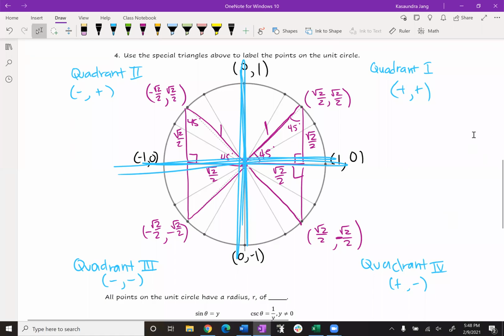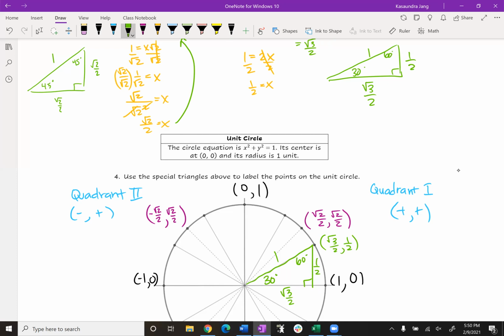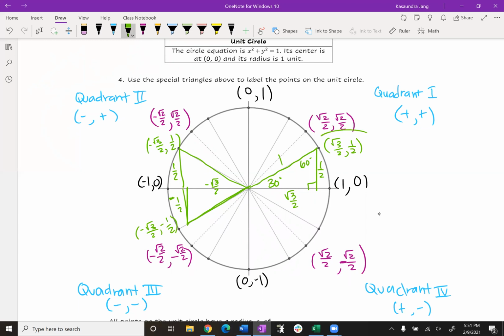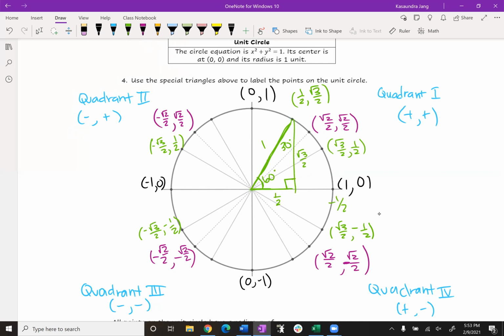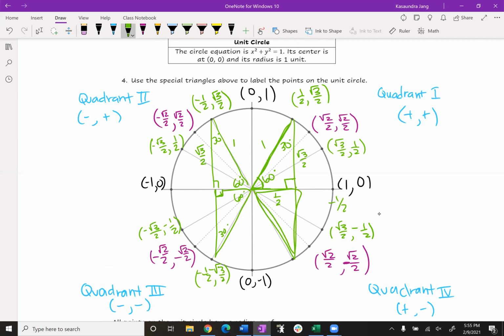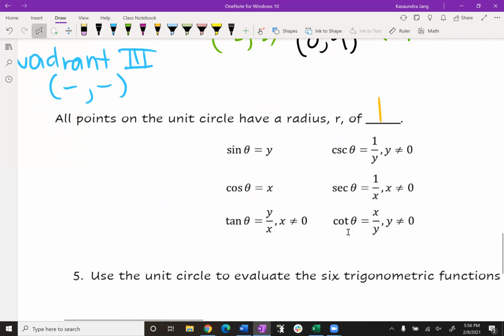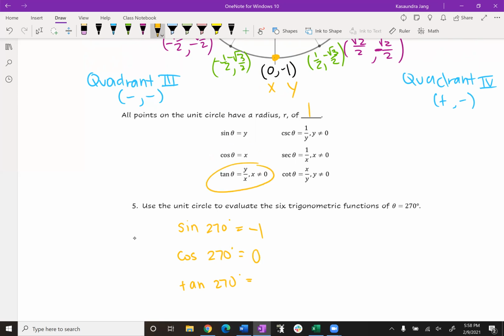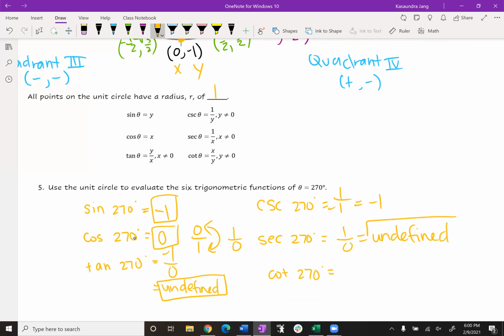8.3 Trig Functions of Any Angle - Part 2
This video is about points on the unit circle.